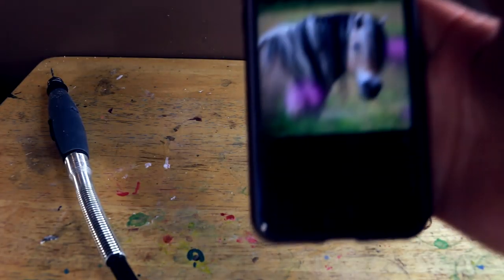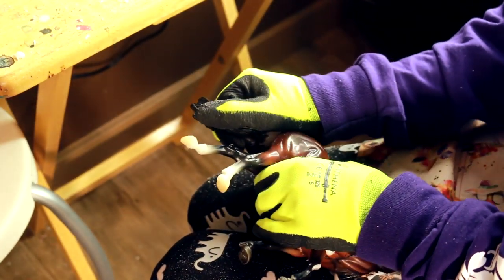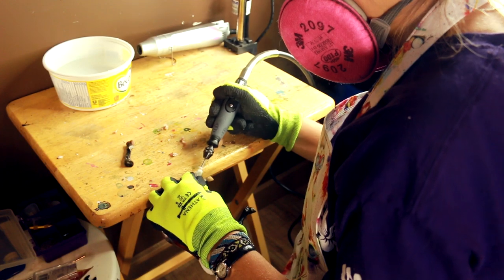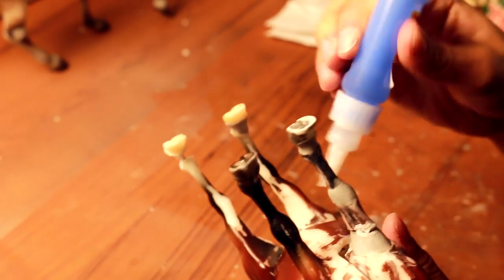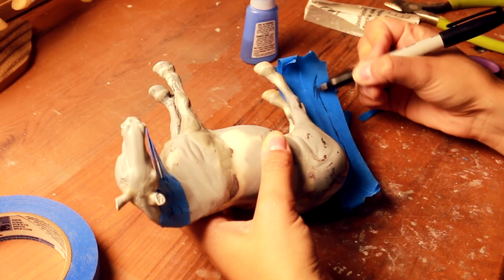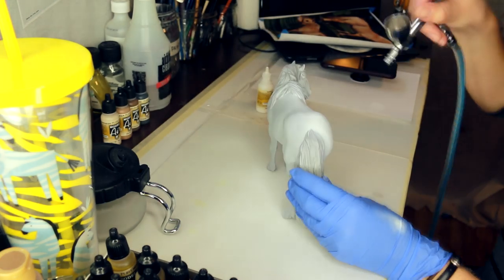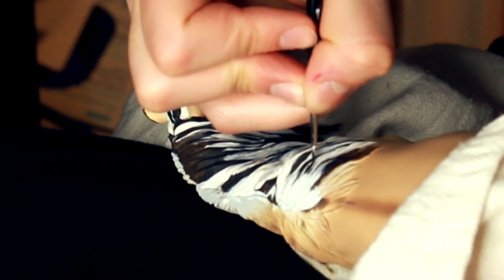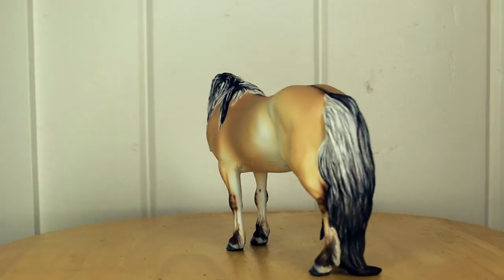Drastic Custom Fjord "Kion" - FULL VIDEO - How To Customize Your Breyer Model Horse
Model Horses•Customizing•Tutorials

• TOOLS •
3M Respirator Mask with Particle Filters
Vapour/Paint Filters Disposable
Vapour/Paint Filters Replaceable

Winsor & Newton Series 7 Kolinsky Sable Brush

Winsor & Newton Professional Acrylic Paint

DecoArt Americana Acyrlic Craft Paint

DecoArt Triple Thick Gloss Glaze

Airbrush with Hose

Iwata Airbrush Cleaner

Iwata Nozzle Wrench

Iwata 0.35mm Needle

Iwata Nozzle

Iwata Medea Airbrush Cleaner

Drop Sheet

Airbrush Hood

Super Lube

Golden High Flow Acrylic Colours
1ounce is sufficient

Vallejo Model Air Paints - Weathering Set

Pan Pastel 7-Packs of Natural Colours

MakeUp Brushes

Kneaded Eraser
Single
4-Pack with cases

Faber Castel Eraser Pencil
Single

Testors Dull Coat

Apoxie Sculpt
1 lb
4 lbs

Oil Paint Eraser

Dremel EZ Lock - Cutting Wheel Kit
Cutting Mandrel
Metal Cutting Wheels

Dremel EZ Lock Sanding Drum
60 Grit Sander Drums (coarse)
120 Grit Sander Drums (medium)
240 Grit Sander Drums (fine)

Needle Files

Rust-Oleum Primer

Gorilla Glue Super Glue Gel
Super Glue Liquid

Baking Soda

Assorted Sandpaper
220 Grit

ScotchBlue Painter's Tape

Safety Glasses

Nitrile Work Gloves

Yellow Gloves

Latex Gloves

Cerne Relief for Veins

Nail Tees Fine Point Q-Tips

• SOCIAL MEDIAS •
• WEB •